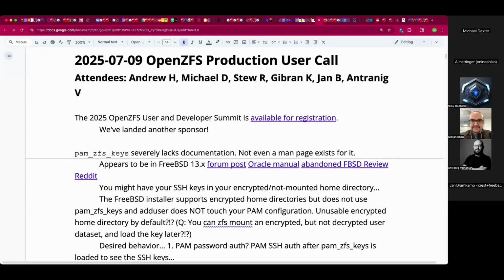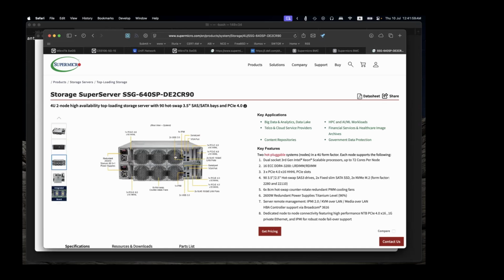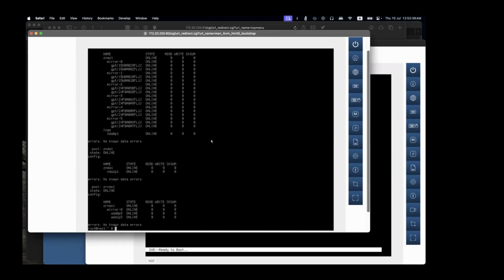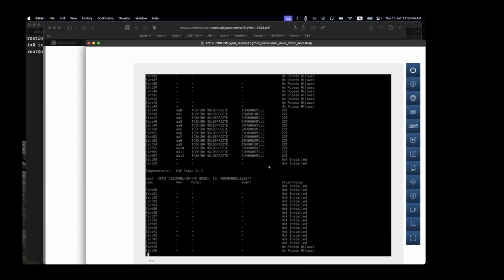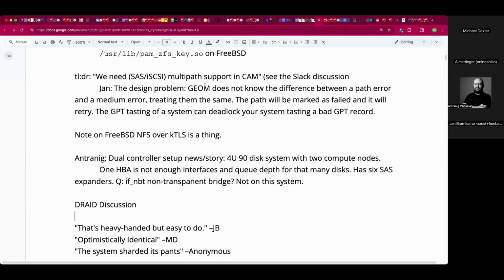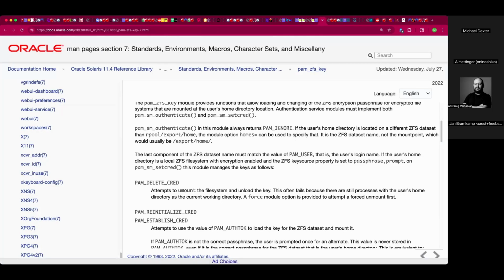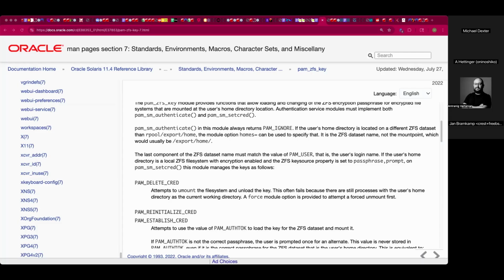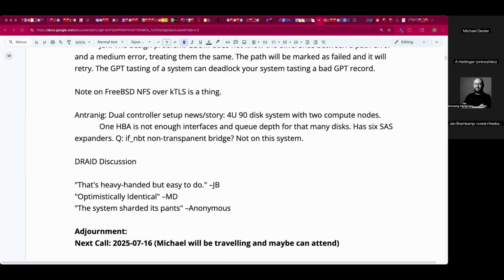2025-07-09 OpenZFS Production User Call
The recording of the July 9th, 2025 OpenZFS Production User Call

We discussed pam_zfs_keys and encrypted home directories, a recent FreeBSD multipathing discussion, configuration of a new system, DRAID, arbitrary RAIDZ, and more!